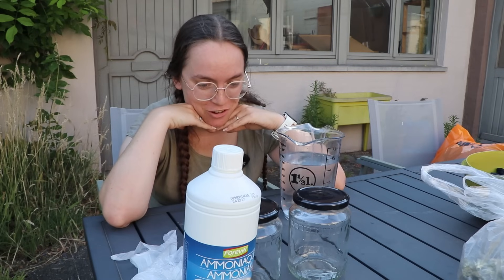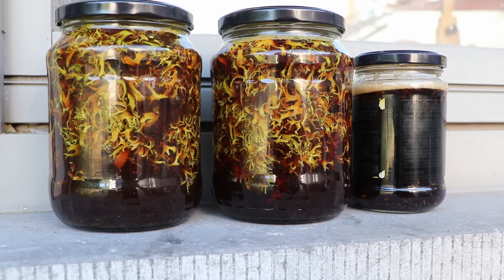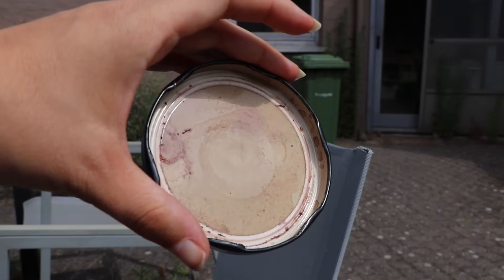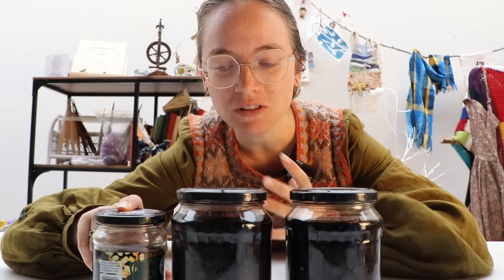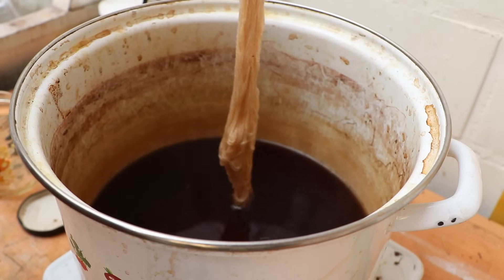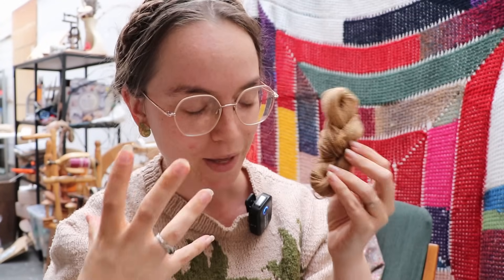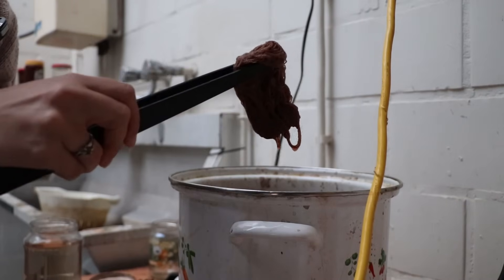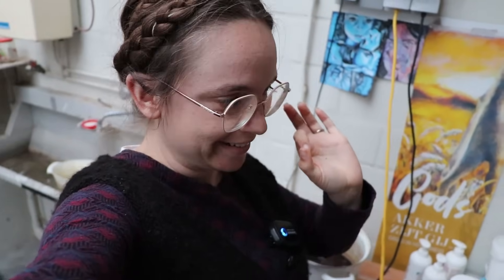I'm lichen it: Oakmoss and Common Greenshield lichen dye experiments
Hello friends! I came across some very intriguing dyestuffs: staghorn lichen, also known as oakmoss lichen or evernia prunastri and common greenshield lichen, flavoparmelia caperata. Both are ammonia reacting dyesources. The oakmoss lichen is even promised to yield a purple dye. My wool and yarn don't know what's coming for them! So, let's drop them in an ammonia solution for a couple of weeks and let's dye some yarn!

The results aren't entirely what I hoped for, but the colours we dye with these lichens are amazing nonetheless. Perfect autumnal dyestuff if you ask me. But a way of dyeing that takes up quite a bit of time.

You can also find me on Ravelry and Instagram as @MijnWolden

If you enjoy spinning, yarn, knitting, fiber arts or any other traditional craft and fiber shenanigans then this channel is right up your alley.